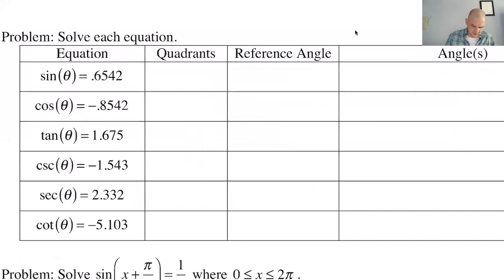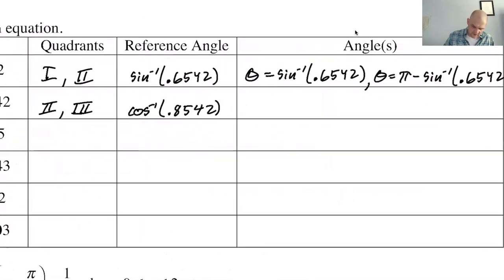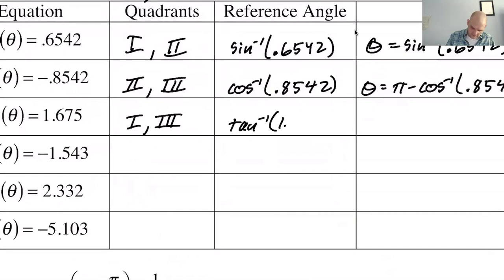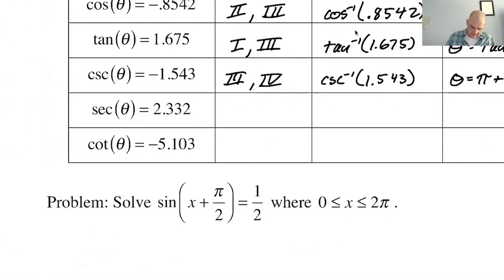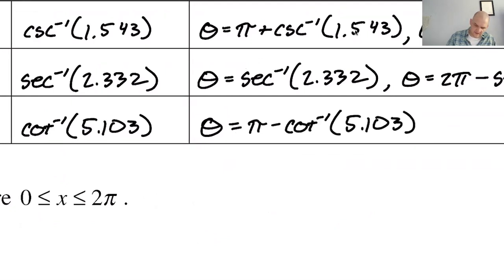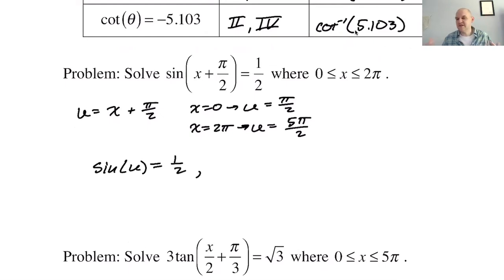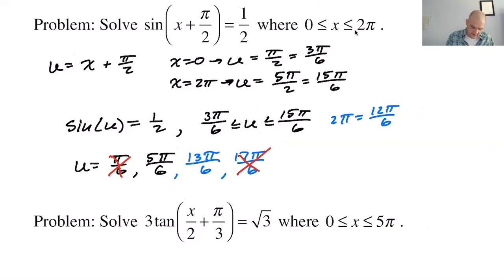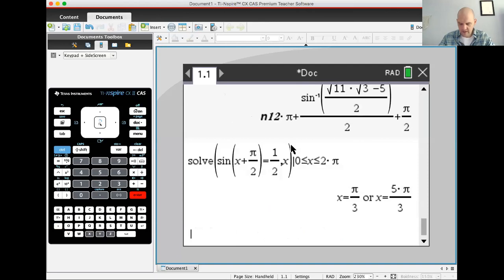Practice Solving Trig Equations pg 88, pt 1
Topics: what quadrants do solutions come from; what's the reference angle; specific solutions given quadrants and angles; using u-substitution to solve trig equations on an interval; converging back to x-values; checking on the calculator